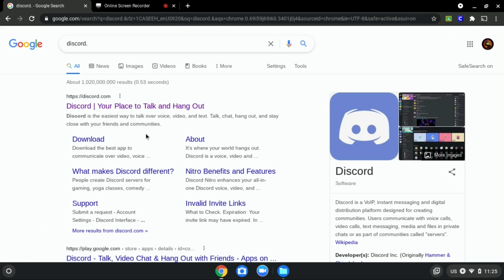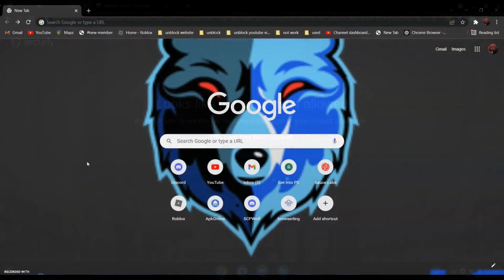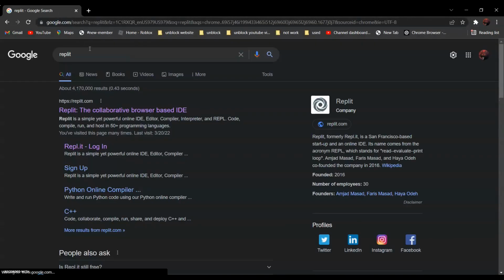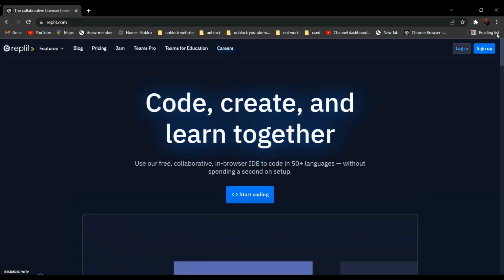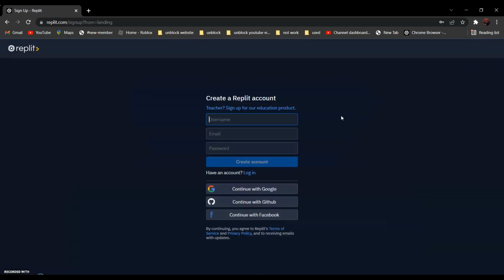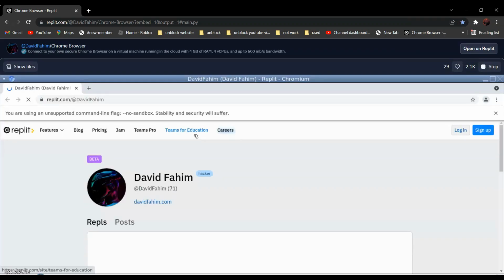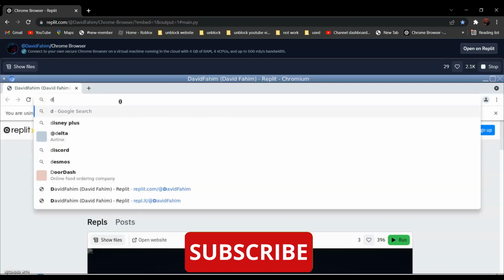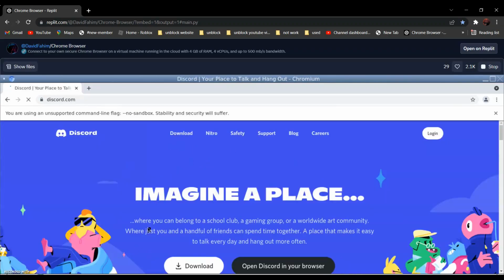How to Unblock Websites on School Chromebook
Another easy tutorial on how to unblock websites, discord, youtube, Facebook, etc on a school Chromebook.

Also make sure to check out these videos on How to Unblock Websites on School Chromebook 2021

Credit: VRChat, replit

0:00 Intro
0:13 Before I get started
0:29 Intro
0:39 Tutorial
2:25 Thank you for watching
2:45 Info and Credit
3:06 Outro